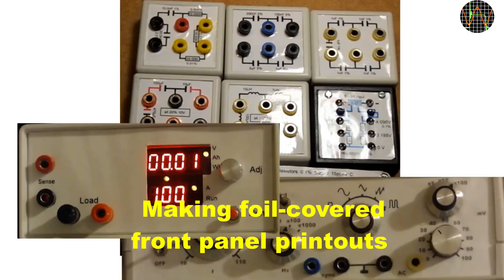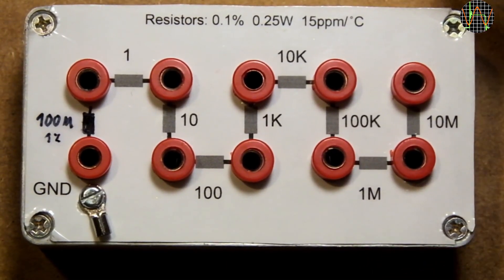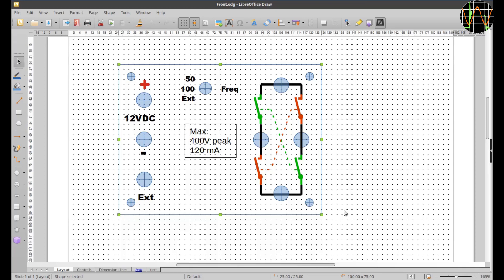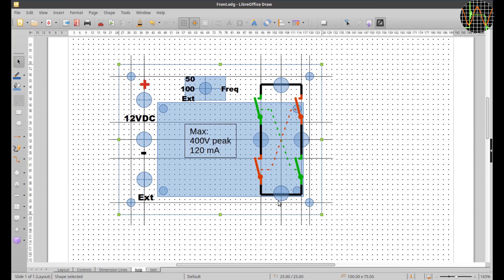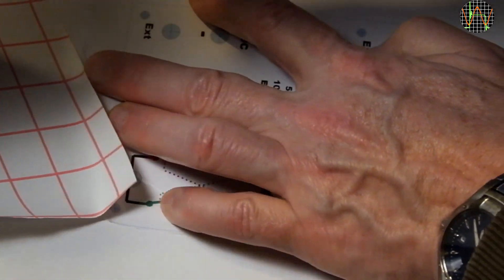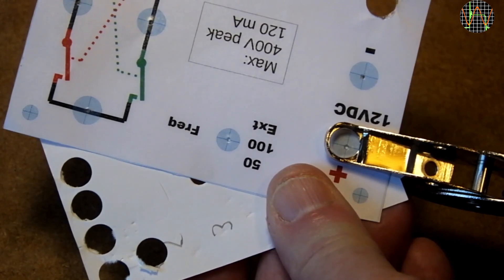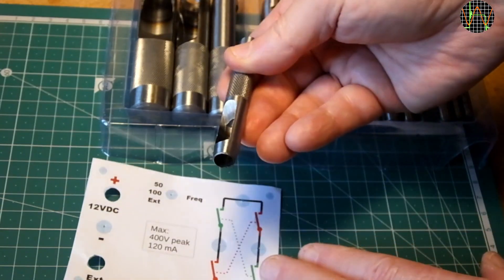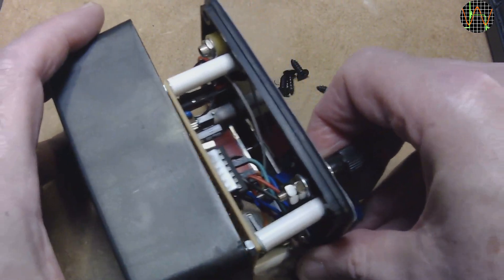Making front panels for your electronics project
Your electronic project deserves a good looking front panel. This video shows how I make mine using printouts on normal paper which is then protected by a clear foil for protection.